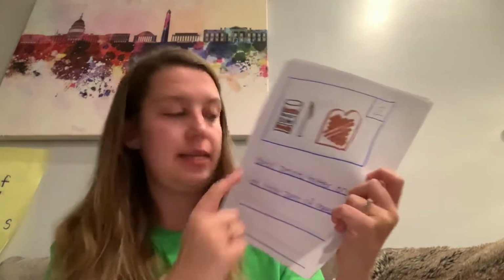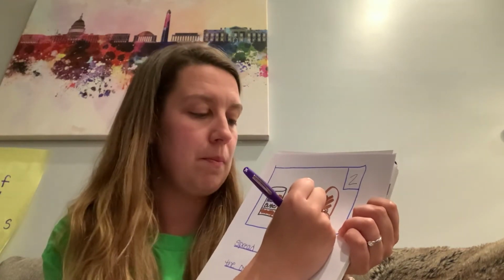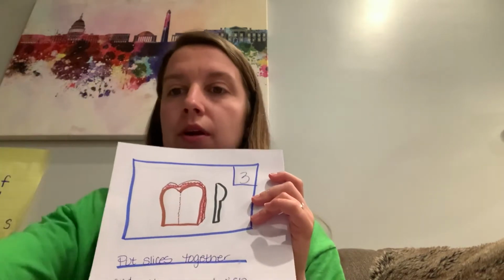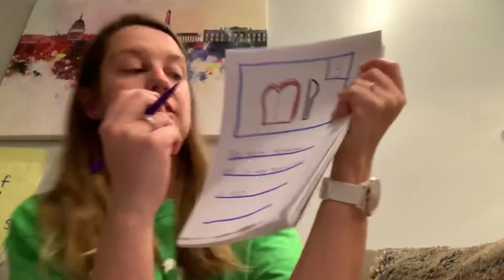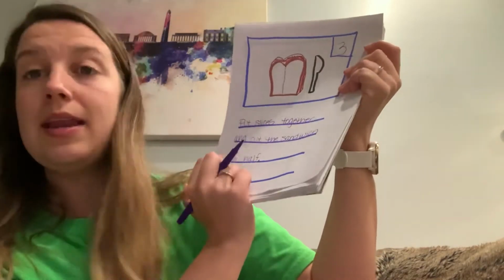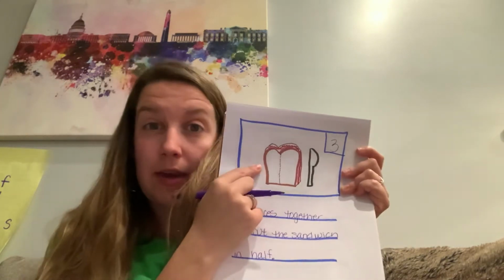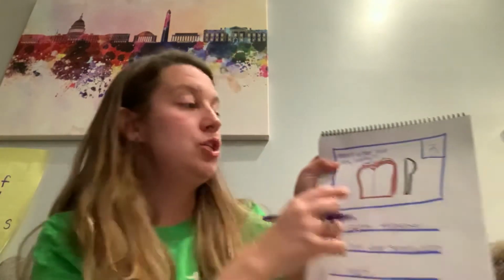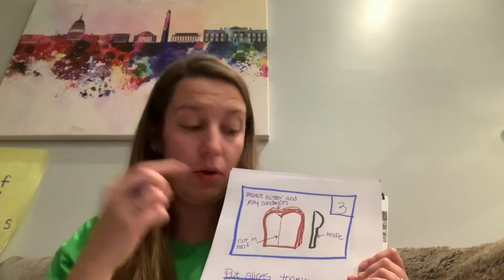Writing How to Books: Diagrams